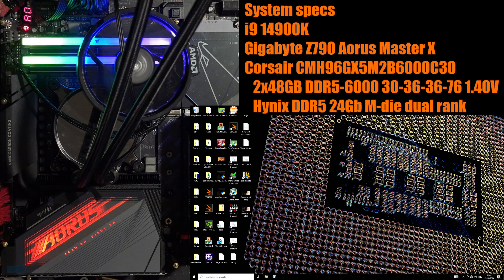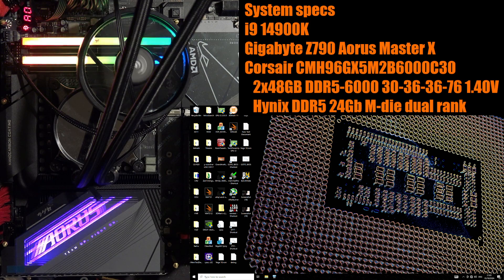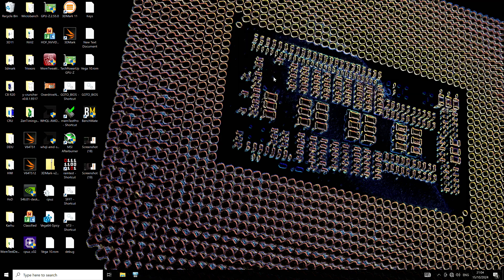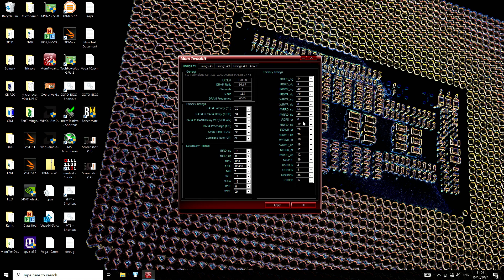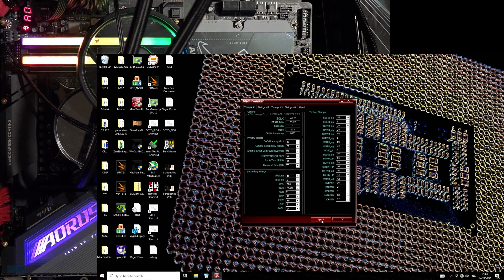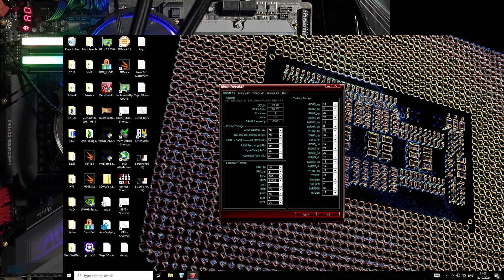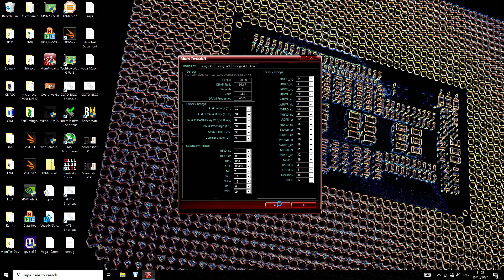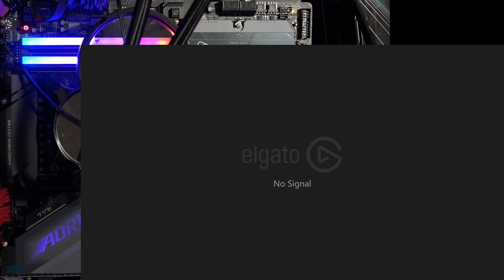Checking if _dd or _dr timings apply to a 2x48GB memory setup on i9 14900K